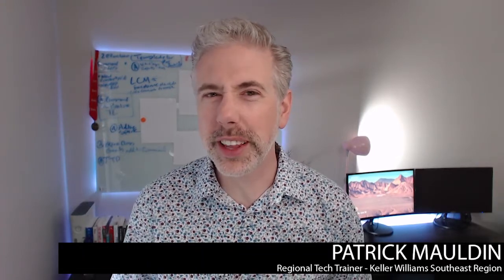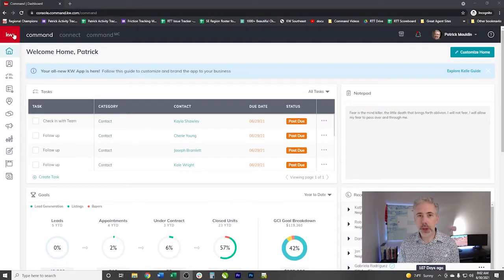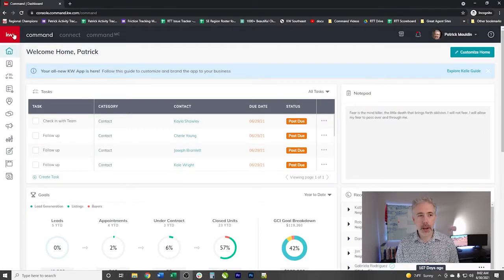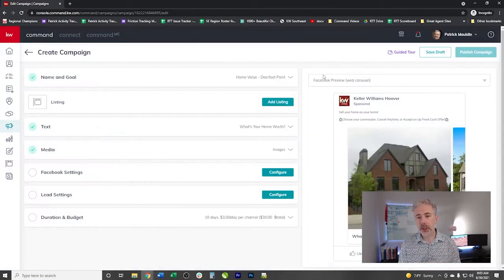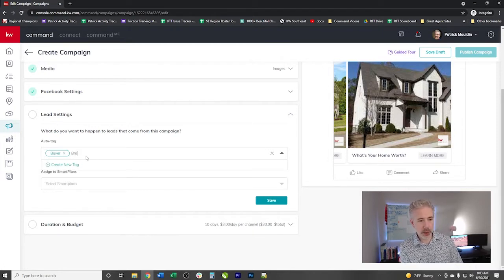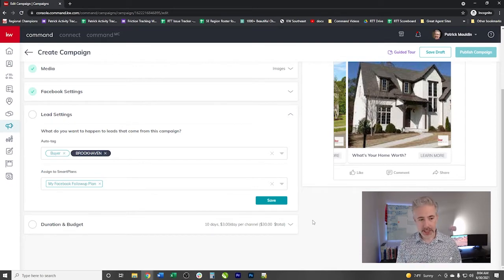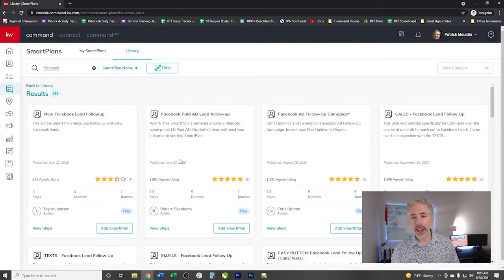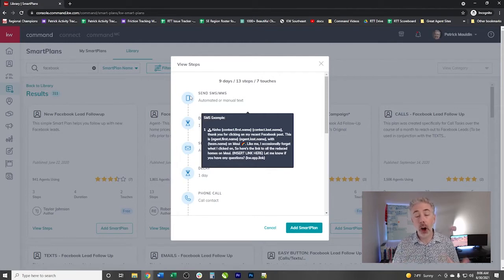Auto Tags and Smart Plans with Command FB Leads